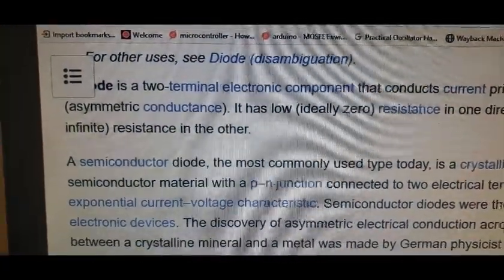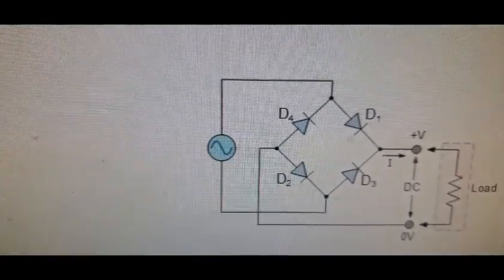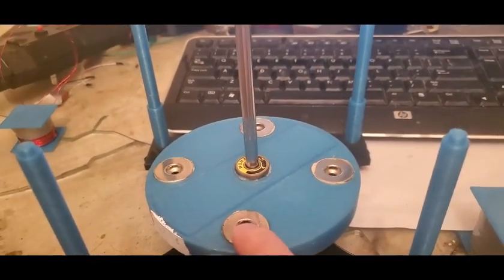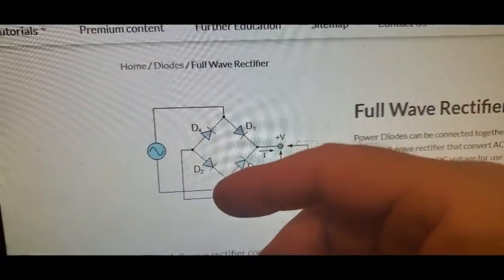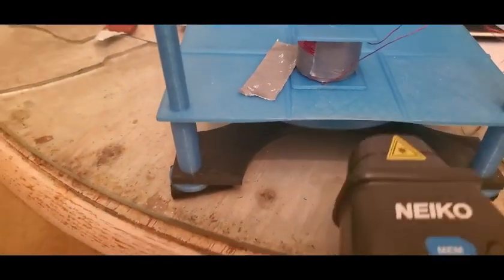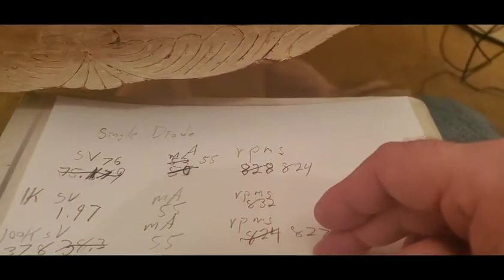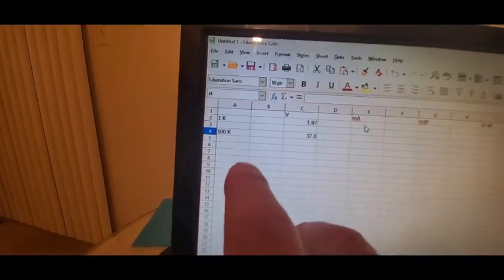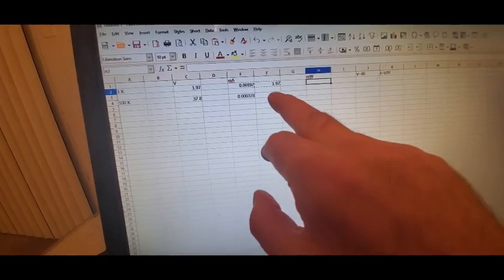Monopole Pulse Motor: Single Diode or Full Wave Bridge Rectification?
When one gathers the inductive spike off a coil that is running a pulse motor, should you go with a Full Wave Bridge Rectifier or just use a single diode?

Am trying to get a new rotor and some new coil forms printed with the 3D printer, have run into a few gopher holes along the way but should have things printed and heading towards a more finished motor soon.